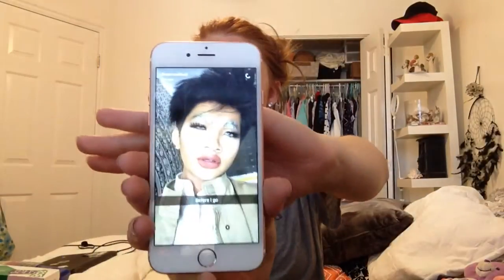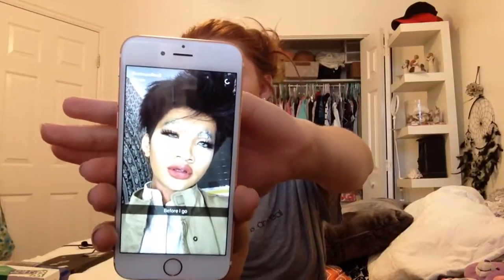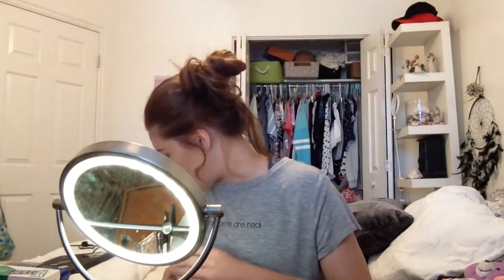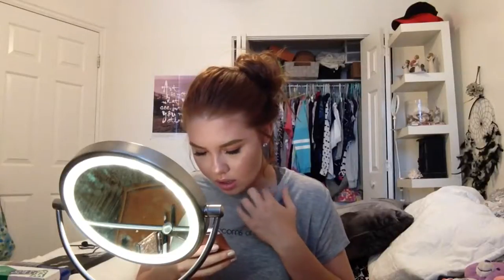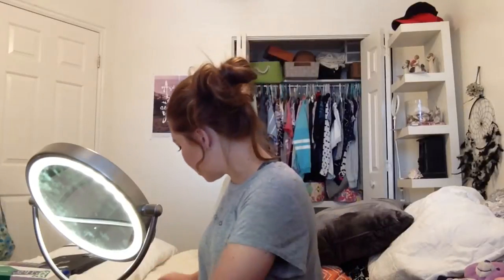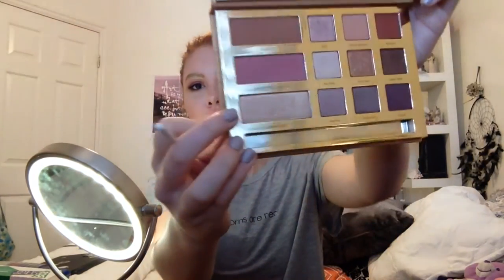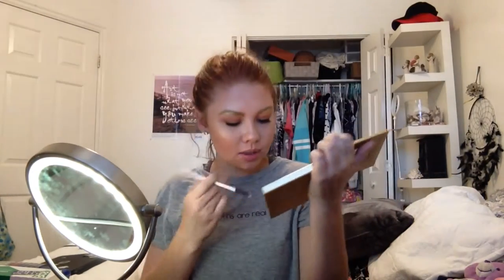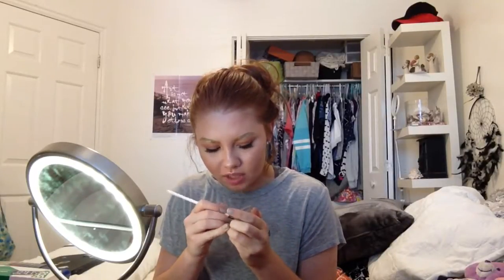Eyebrow tutorial/ glitter